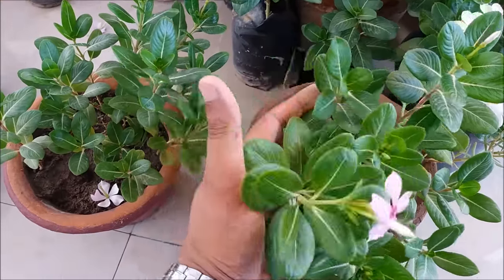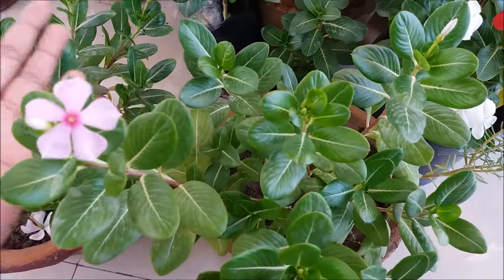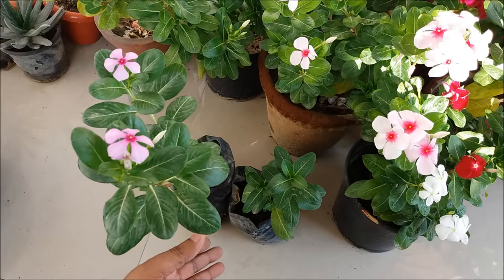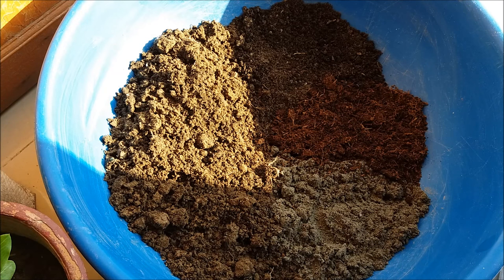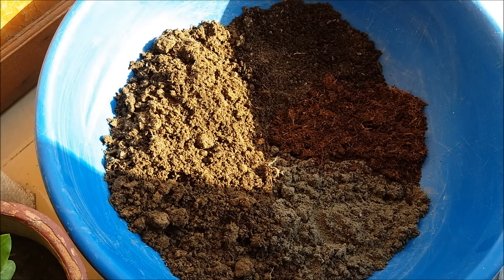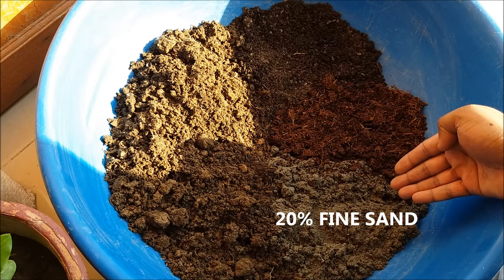How to Grow Vinca Rosea/Periwinkle/Sadabahar Plant in Pots & Care Tips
VINCA ROSEA/PERIWINKLE/SADABAHAR PLANT IS VERY EASY TO GROW ..FOLLOW THESE SIMPLE TIPS FOR BEAUTIFUL BLOOMS ALL YEAR LONG...:)
The two most common garden and potting plants given the familiar name periwinkle, Vinca minor and Vinca major, have similar care needs. Both can be grown in the ground as ground cover or in pots as a low-growing and trailing plant that accentuates taller pot plants.
daizz's tips:-
1.)Use any potting soil mixed with 20% sand in your Vinca periwinkle’s pot. These are hardy plants tolerant of most soil types as long as the mix drains well. The sand helps create a soil that drains easily.
2.)Plant the Vinca periwinkle along the edges of your pot, encircling the taller plants in the middle. This is a trailing plant that grows out of the pot. If planted in the middle, it may overgrow inside the pot and prevent other plants in the pot from thriving.
3.)Add mulch to the top of the soil to protect the Vinca periwinkle and other plants from extreme temperatures and keep the soil moist.
4.)Place the pot in a spot where it gets partial sun. Vinca periwinkle grows best in mostly shade but flowers best with more sunlight. However, too much direct afternoon sunlight can burn the plant.
5.)Prune the Vinca periwinkle regularly. In optimal conditions, the plant grows beyond the pot without stopping. You can cut it back anytime of the year and to the length you prefer the vine to be at.
6.)Add fertilizer to the pot in the spring after the last frost. This is the start of the growing season for Vinca periwinkle. You can use any general-purpose fertilizer per the instructions on the label.
7.)Water as needed to keep the soil moist in the summer. In the winter, you do not need to water as often, because Vinca periwinkle does not grow much during the colder months.